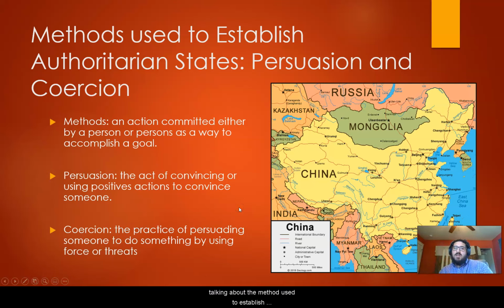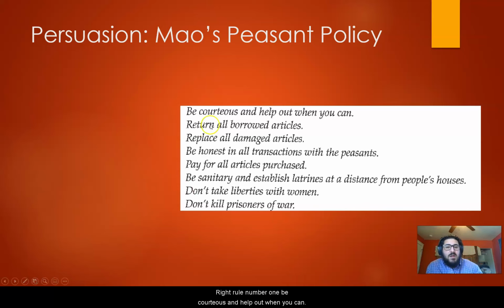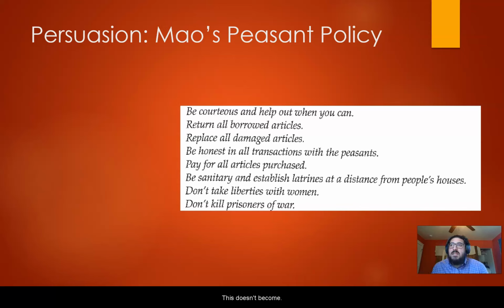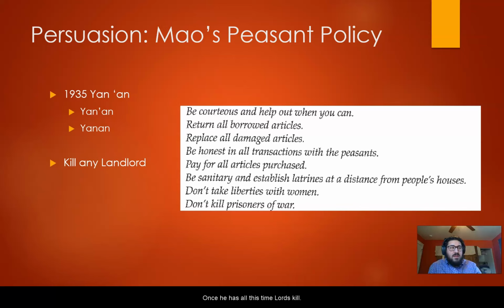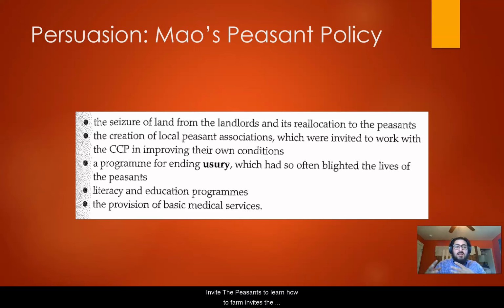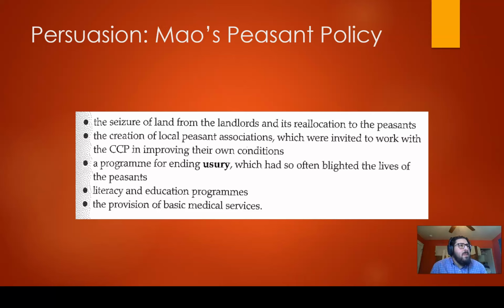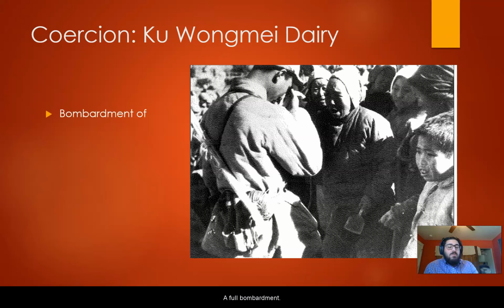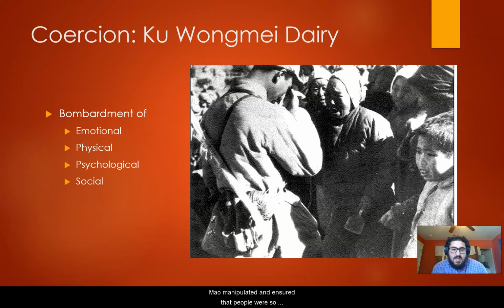Methods used to Establish Authoritarian States Persuasion and Coercion for Mao's China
This video discusses the Persuasion and Coercion that were a method used to establish Mao's China. In this video the following examples will be discussed: Mao's Peasant Policy, and Ku Wongmei.